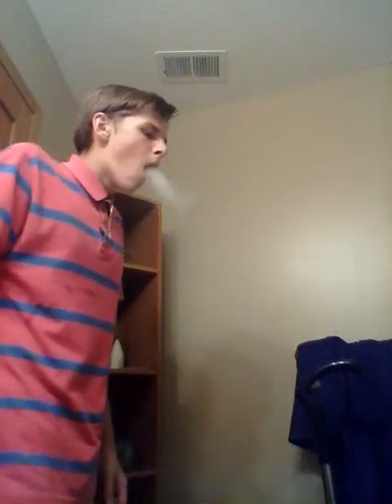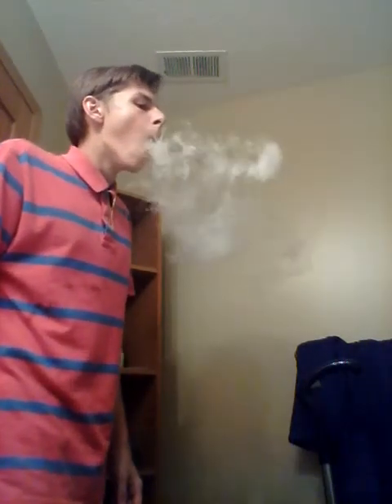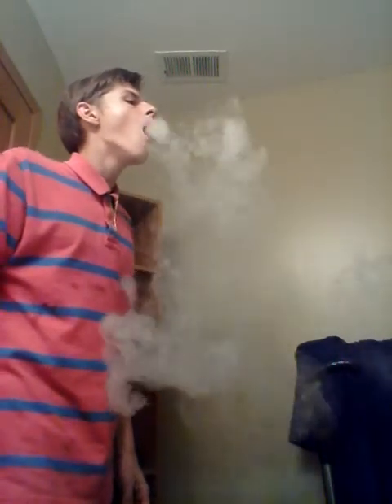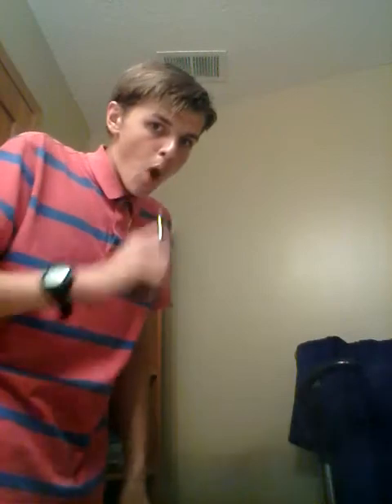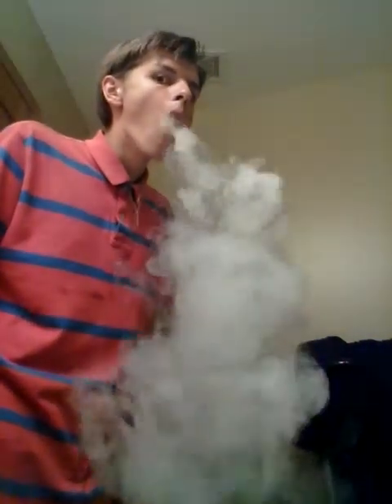How to blow perfect o's 100% success [in-depth tutorial] 2016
This video shows people on how to blow perfect o rings with their vaporizer.

3 main points:
Make sure their is no air flow in the room
The shape of your mouth means shape of the o
Lastly, the power from your lungs to push the o out

If you master those 3 steps you can master creating I'd

Ecig aspire kangertech smoke tricks vapor electronic cigarette Vape free easy sub omg coils